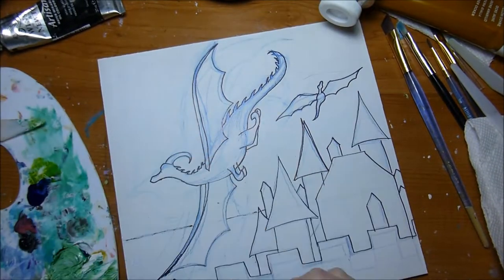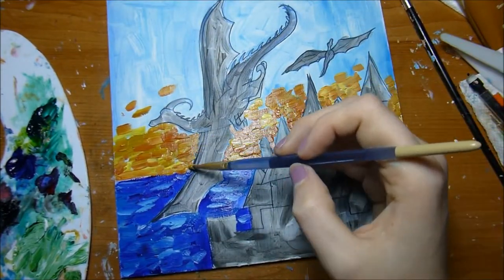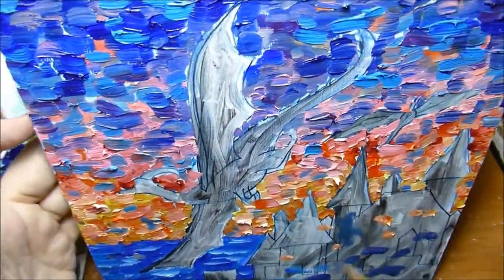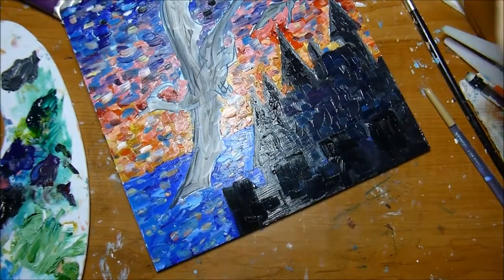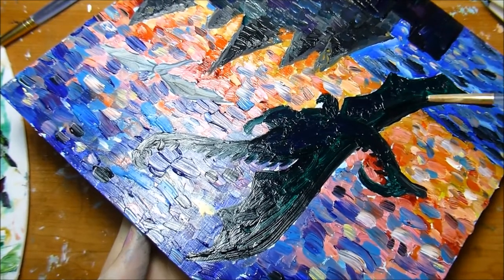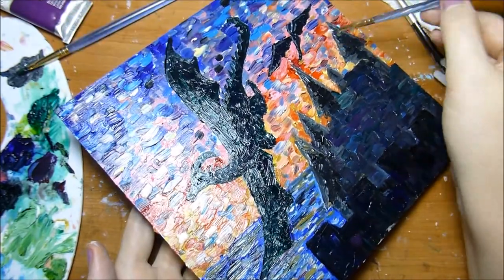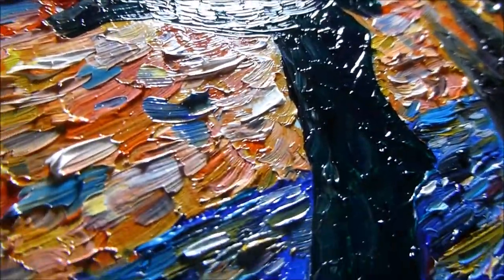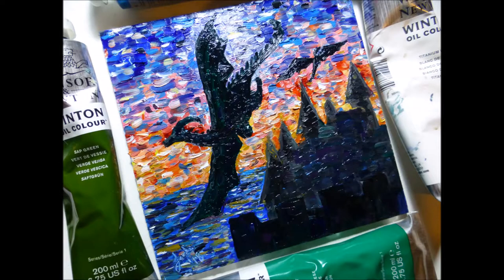Dragon Oil Painting in Impressionist Style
Art Insta:  @ jada_marie_art